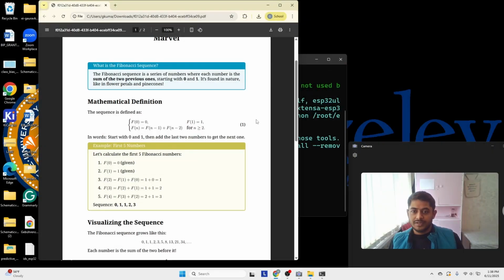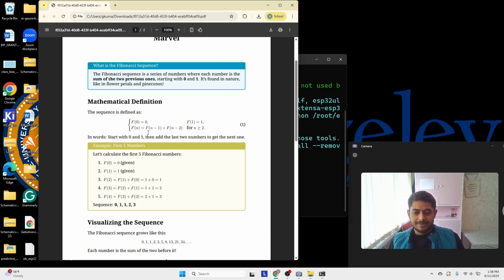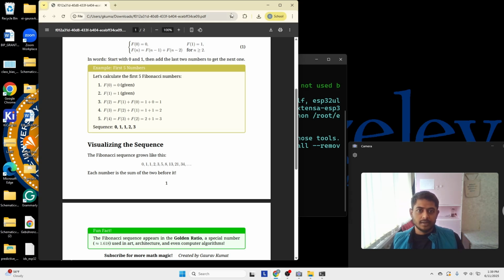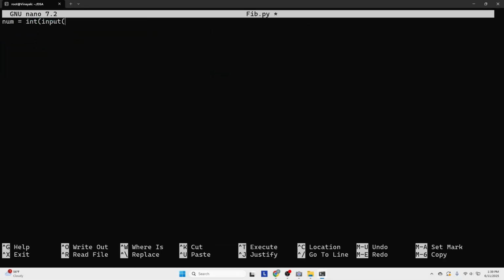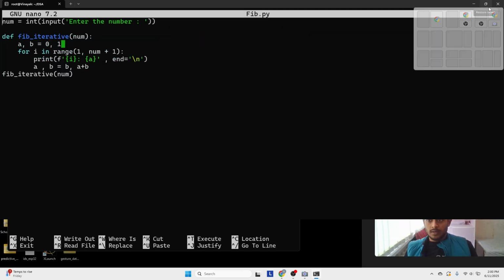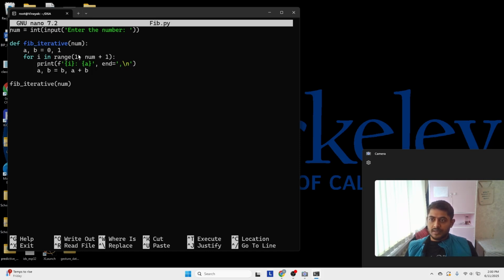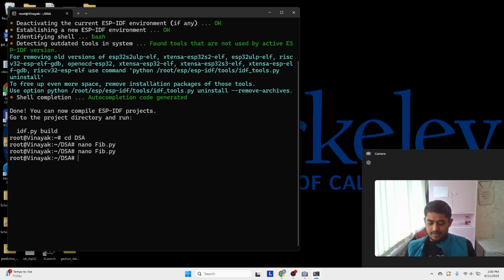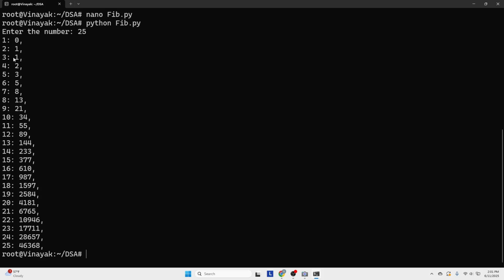Fibonacci Magic: Math & Code in 60 Seconds!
Discover the Fibonacci sequence in just 60 seconds! 📐💻 Learn the math behind this magical pattern and see it come to life with my Python code in neat columns. From nature to tech, Fibonacci is everywhere! 🚀